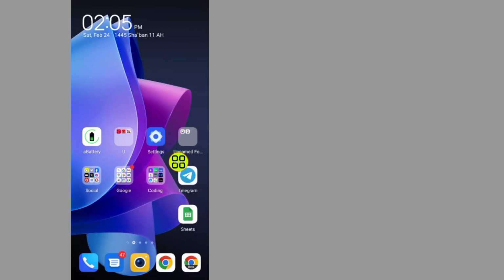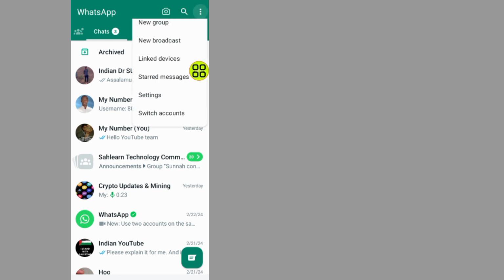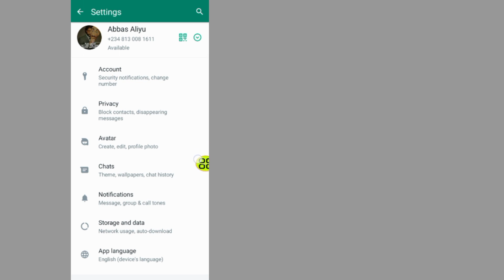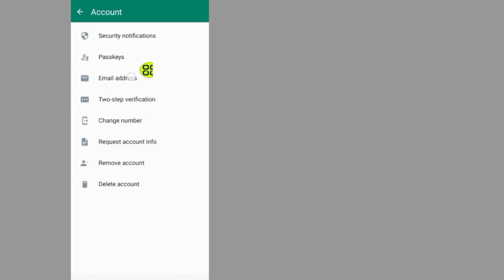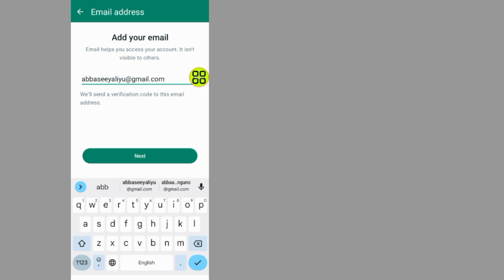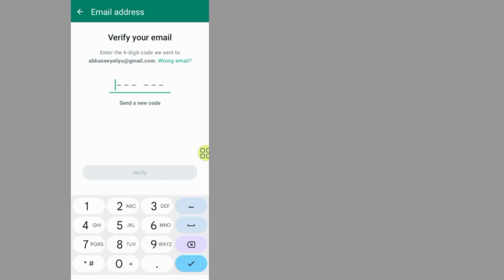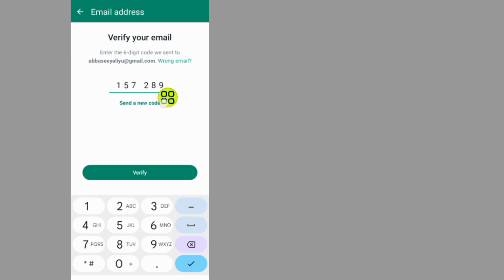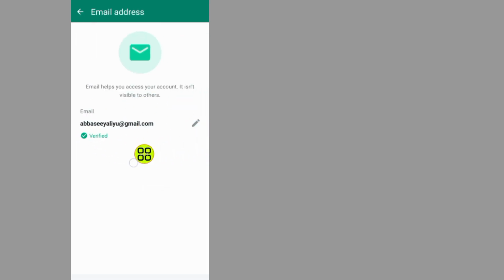How To Add Email on Whatsapp - Full Guide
Learn How To ,add gmail in whatsapp in a few simple steps. If you are looking for a video about ,how to add gmail on whatsapp, here it is! In this video I will show you how to add gmail id in whatsapp. Be sure to watch the video to the very end. You will learn how to forward a whatsapp message to email.